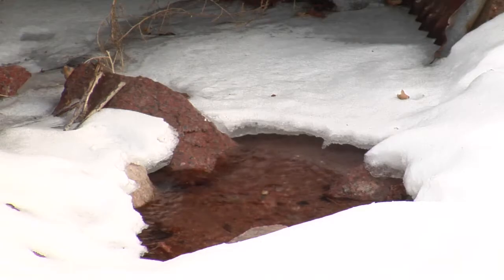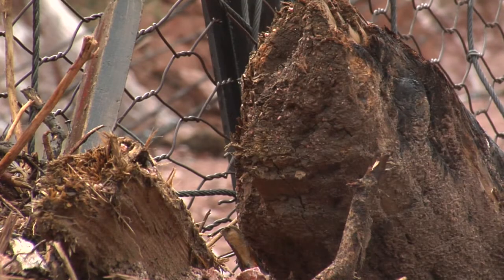Fixing the flow of flood waters under Highway 24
Traffic changes are coming to Highway 24 as a major project begins in hopes of preventing mudslides below the Waldo Canyon burn scar.